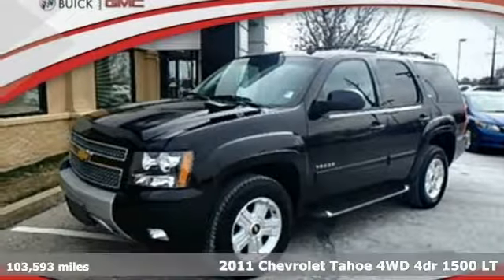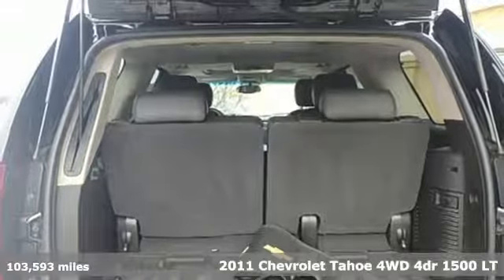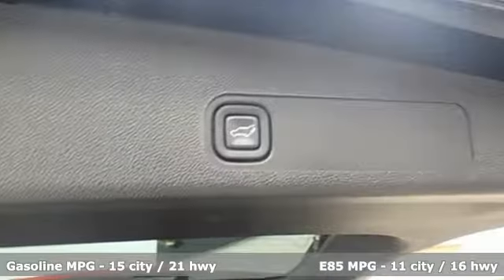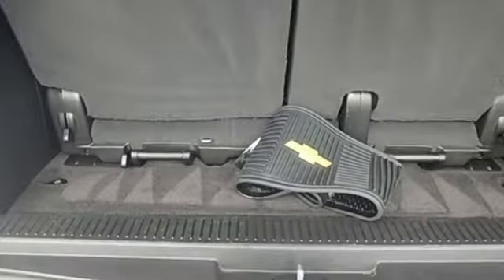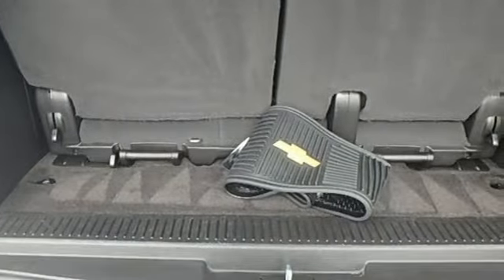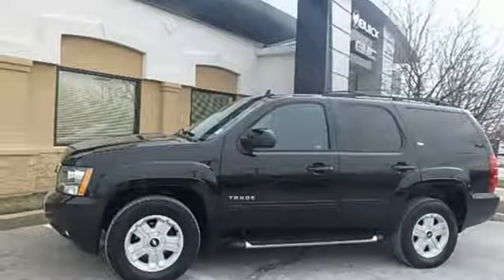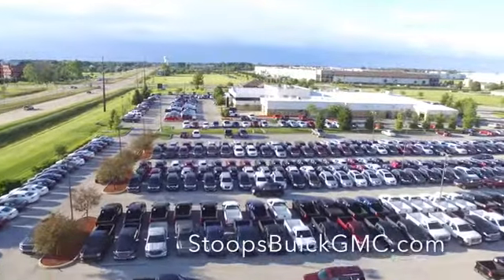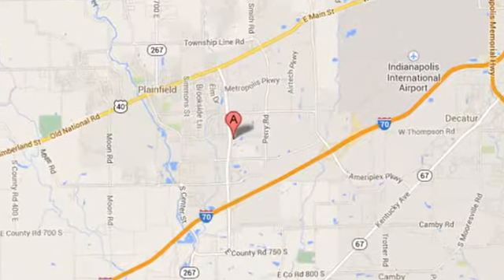Used 2011 Chevrolet Tahoe Plainfield IN Indianapolis, IN KR137356B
Year: 2011
Make: Chevrolet
Model: Tahoe
Trim: LT
Engine: Vortec 5.3L V8 SFI Flex Fuel Iron Block
Transmission: 6-Speed Automatic Electronic with Overdrive
Color: Black
Interior: ebony
Mileage: 103593
Stock #: KR137356B
VIN: 1GNSKBE04BR109414
Stock # KR137356B- Odometer 103384 (Lower Miles than Average Market) Clean CARFAX. 2011 Chevrolet Tahoe LT POWER SUNROOF/MOONROOF, NAVIGATION/GPS/NAVI, DVD, REAR VISION CAMERA-REAR BACK UP CAMERA, Tahoe LT, Vortec 5.3L V8 SFI Flex Fuel Iron Block, 6-Speed Automatic Electronic with Overdrive, 4WD, Black, Ebony W Custom Appointed Seat Trim Leather, 18" x 8" Aluminum Wheels, 2nd Row Power Seat Release, 3.42 Rear Axle Ratio, AM/FM Stereo w/CD Player & MP3 Playback, AM/FM Stereo w/MP3 Compatible CD/DVD/Navigation, Auto-Dimming Inside Rear-View Mirror, Automatic Tri-Zone Air Conditioning, Bose Premium 9-Speaker Audio System Feature, Bright Chrome Grille Insert, Floor Console, Front Power Reclining Bucket Seats, Heated 2nd Row Seats, Heated Driver & Front Passenger Seats, Luxury Package, Power Adjustable Pedals For Accelerator & Brake, Power Folding & Adjustable Heated Outside Mirrors, Power Heated Manual-Folding Outside Mirrors, Power Tilt-Sliding Sunroof, Premium Smooth Ride Suspension Package, Rear Parking Sensors, Rear Power-Operated Liftgate, Rear Seat Entertainment System, Rear-View Camera System, Remote keyless entry, Remote Vehicle Starter System, Security system, Sun, Entertainment & Destinations Package, Universal Home Remote, USB Port Audio System Feature, XM NavTraffic, XM Radio, Z71 Off-Road Appearance Package.brbrbrOne Test Drive and you'll be sold! Stoops Buick GMC. Stop by and enjoy the ride! Conveniently located in Plainfield, Indiana. Minutes from Indianapolis, Mooresville, and Greenwood.brbrAwards:br * JD Power Initial Quality Study

We Are Open:

8:30 am to 5:00 pm Monday through Thursday

8:30 am to 6:00 pm on Friday

9:00 am to 5:00 pm on Saturday

Address:
1251 Quaker Blvd.